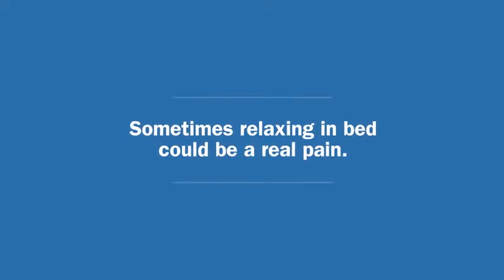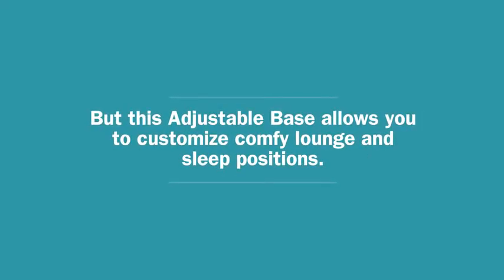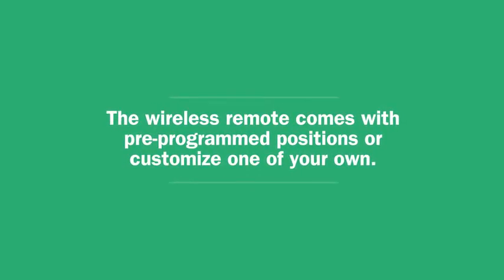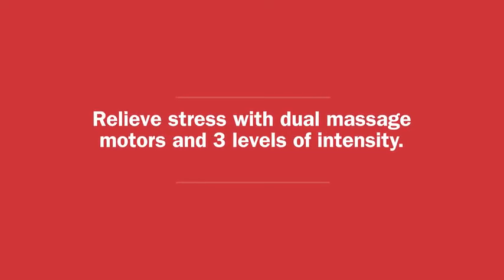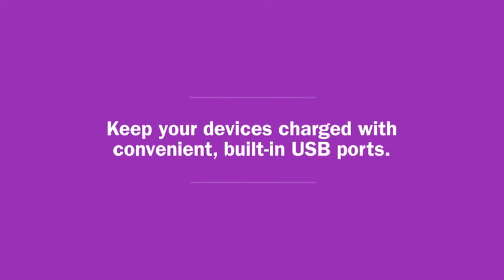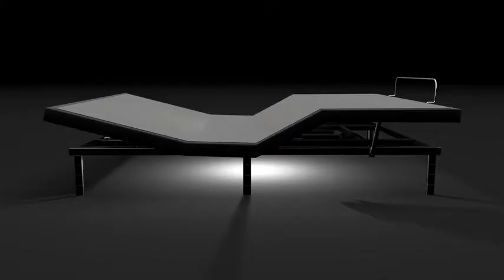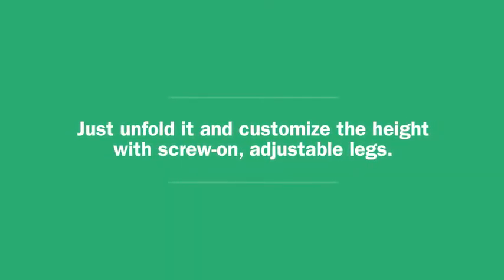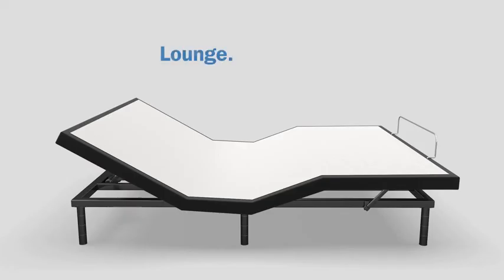Best adjustable beds | iDealBed 4i Custom Adjustable Bed Base | Wireless, Massage, Nightlight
Best adjustable beds | iDealBed 4i Custom Adjustable Bed Base | Wireless, Massage, Nightlight, Zero-Gravity, Anti-Snore, Memory Pre-Sets, TwinXL, powered by Leggett & Platt
Link to buy

Enhance comfort and sleep with full articulation which allows the head to be adjusted up to 70° and the foot up to 42°

Full featured ergonomic wireless back-lit remote with 18 buttons, 3 pre-set positions including zero-gravity, anti-snore, and flat button

Ultra-quiet Leggett & Platt power motors with 850 lbs. capacity per unit, zero clearance design made to fit inside existing bed frame

Full body massage with 3 intensity levels, 4 modes including wave, pulse and constant with a 10 to 30-minute timer option

3 in 1 height option leg design including 4", 7" and 11", compatible with any mattress.